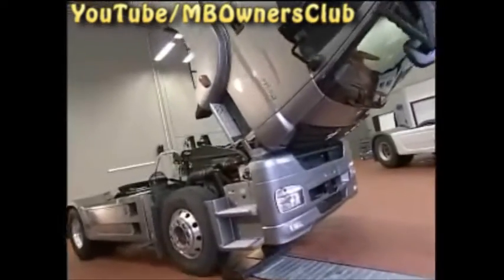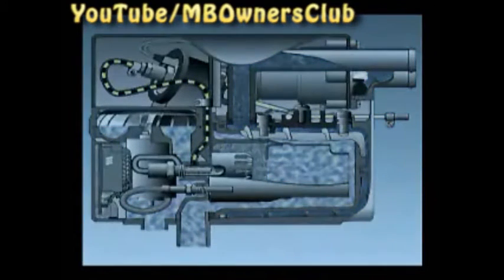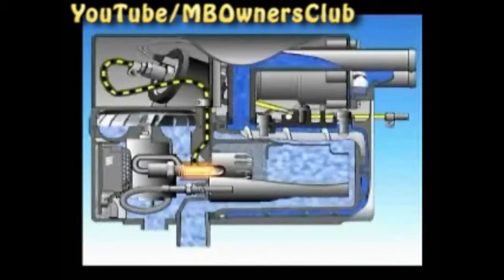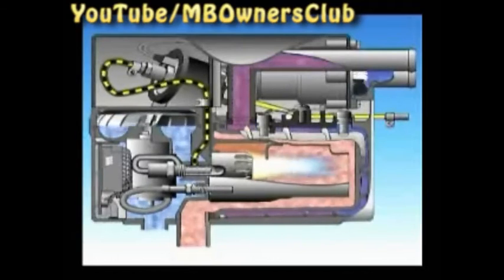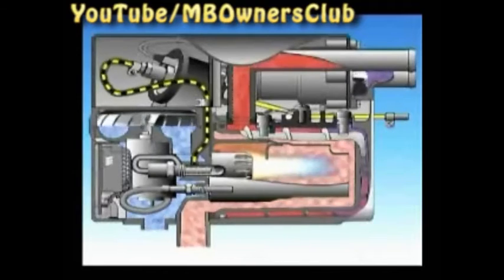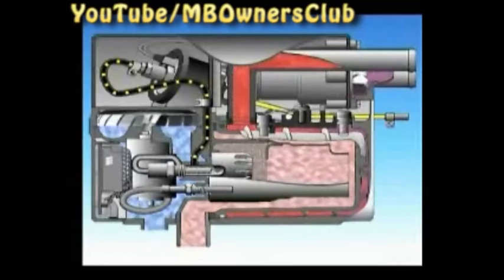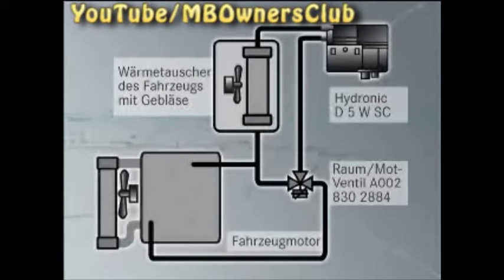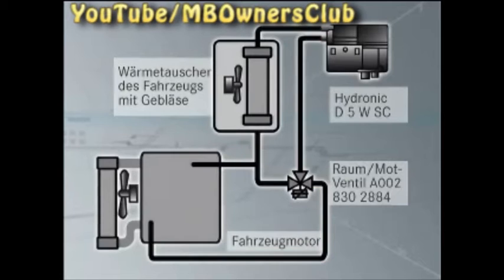How the Hydronic Water Heater Works on the Mercedes-Benz Axor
The video is about the operation of the Hydronic water heater from Eberspächer installed in the Mercedes-Benz Axor vehicle. The auxiliary heater operates by heating water in the engine compartment and circulating it through two circuits - one for heating the vehicle interior and the other for heating the engine coolant. The heater is powered by fuel and is controlled by various sensors, including temperature sensors and a flame sensor, to ensure safe and efficient operation. The video shows how the heater operates through the various stages, including the safety check, ignition, heating, and temperature control. The water heater is suitable for various Mercedes-Benz Axor models and is also compatible with the Mercedes-Benz Econic. This video and information is likely to benefit those who own or work with these types of vehicles, such as mechanics, technicians, or drivers.